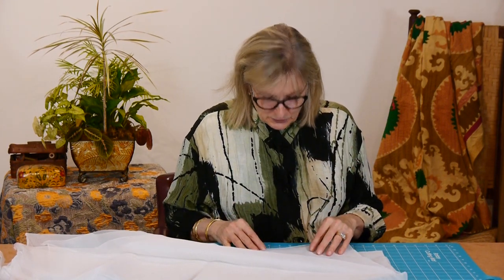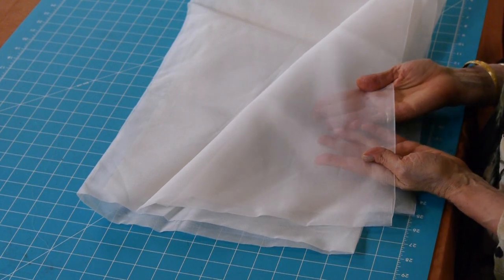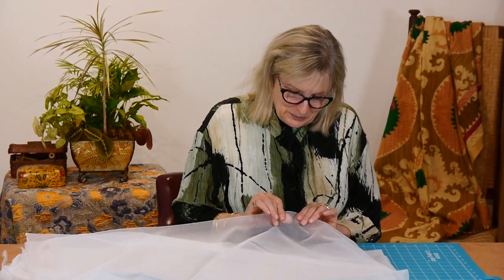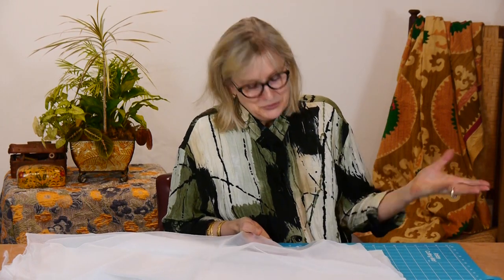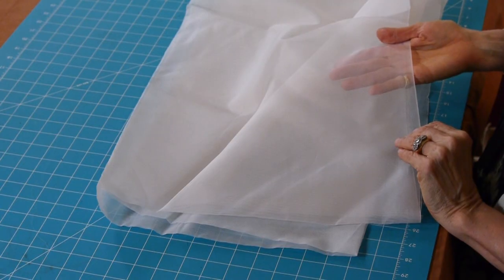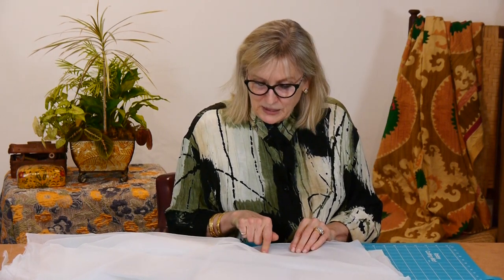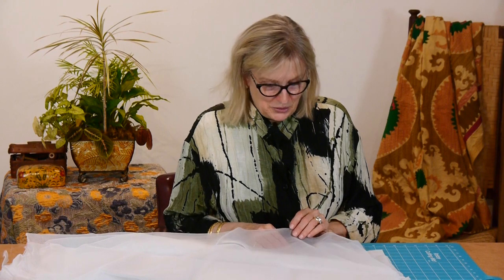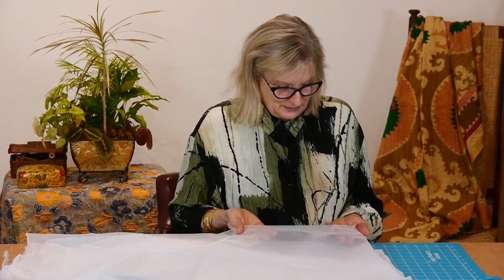SKC: Silk Organza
While sometimes used as a fashion fabric, silk organza is a standout as an underlining. It’s crisp, it’s lightweight, it’s stable, it’s decently priced, and now that it’s available in the 54” width it’s great as an underlining for full wedding gown skirts (no piecing required!). 54" in. wide.